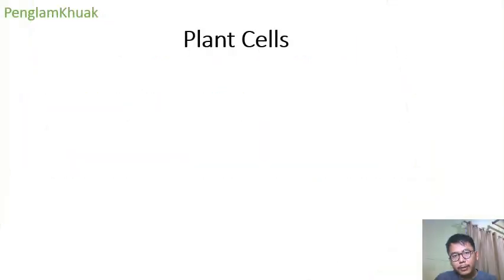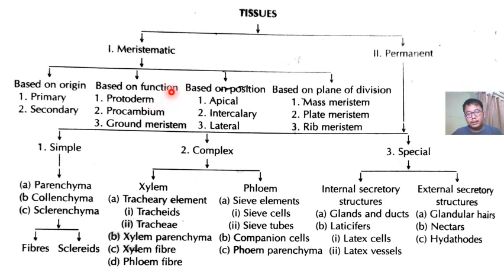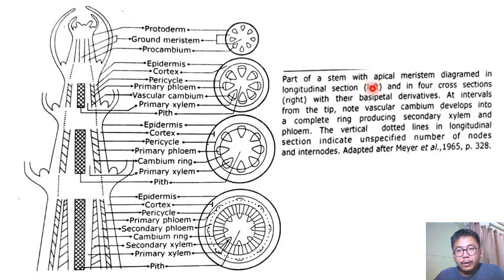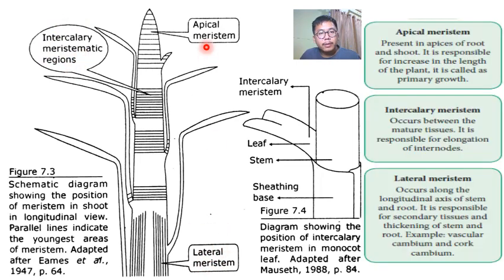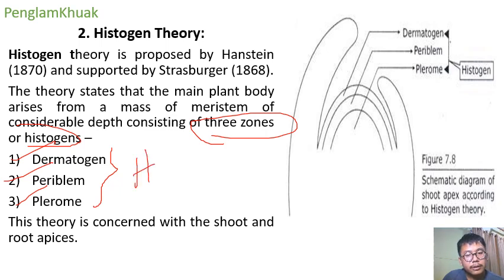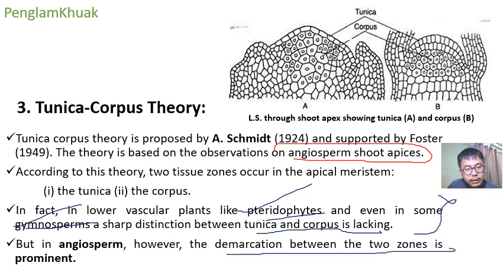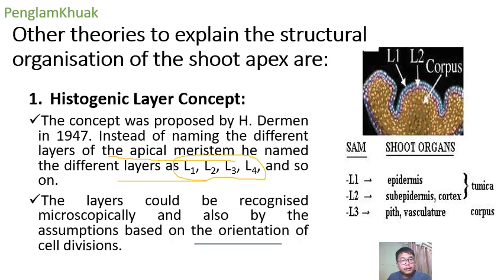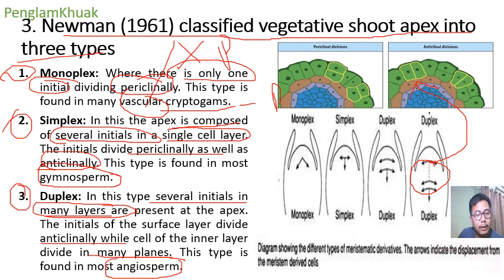Organisation of Apical Shoot Meiristem Botany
This video explain about Plant Anatomy i.e Plant Cells, Plant tissue ,Out line classification of Plant tissue, Meristematic tissue, The characters of meristematic tissues, Classification of Meristematic tissue, Theories of shoot apical meristem : Apical Cell Theory, Histogen Theory, Tunica-Corpus Theory , Histogenic Layer Concept, Mantle Core Concept, Newman (1961) classified vegetative shoot apex into three types. Unit- IV. Botany Bsc II Semester of Manipur University.